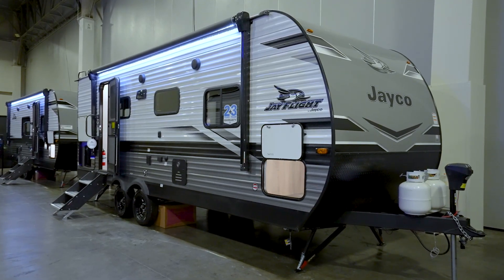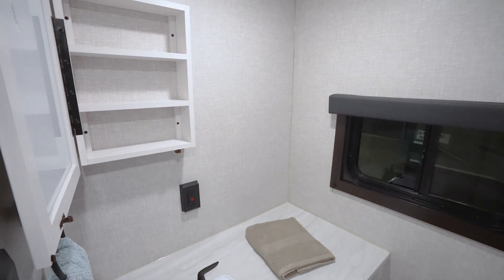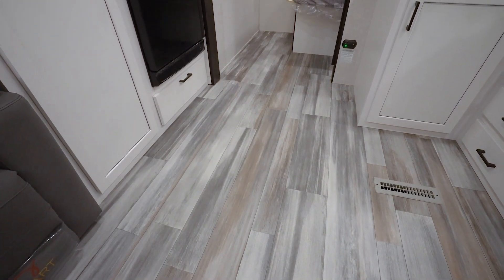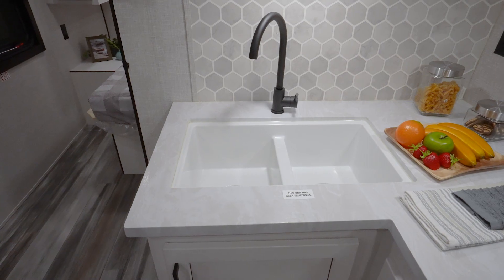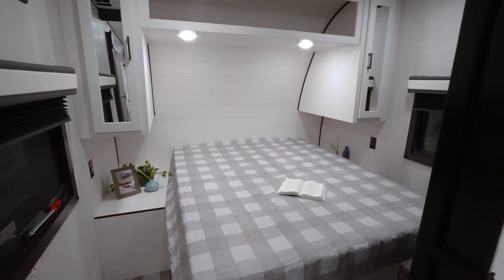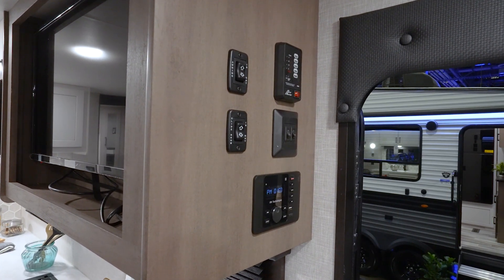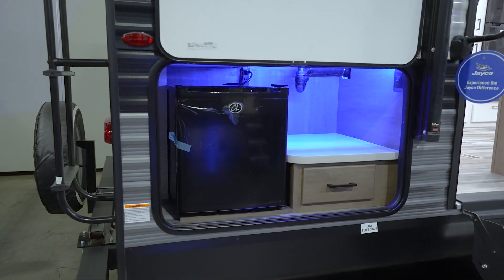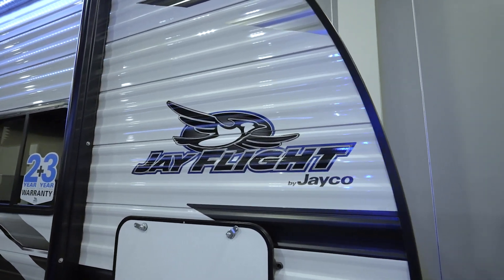2024 Jayco Jay Flight 240RBS | RV Review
If you are an adventurous couple looking to start living the RV Lifestyle, then consider giving the 2024 Jayco Jay Flight 240RBS. It is rear bath floor plan that gives you a great separation of space and the reliable construction of a Jayco RV. Not to mention, this RV is styled in a very modern way to keep you the talk of the town.